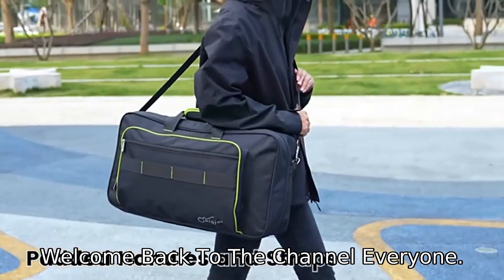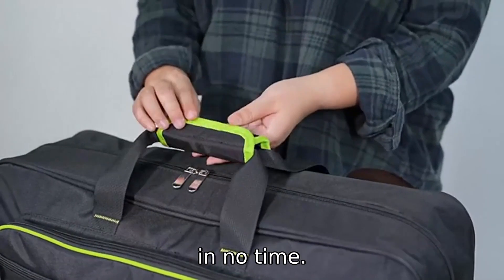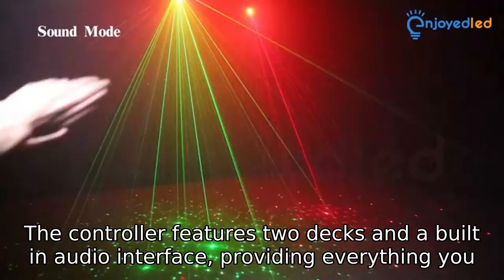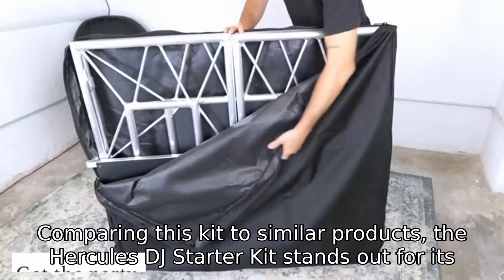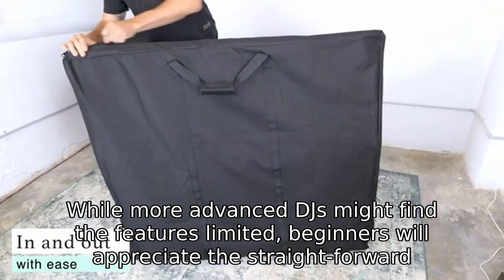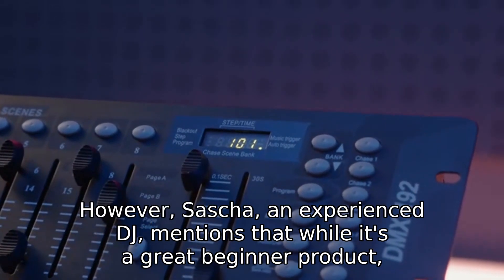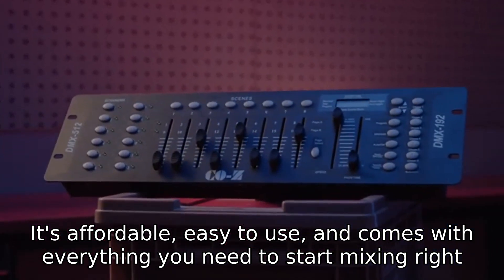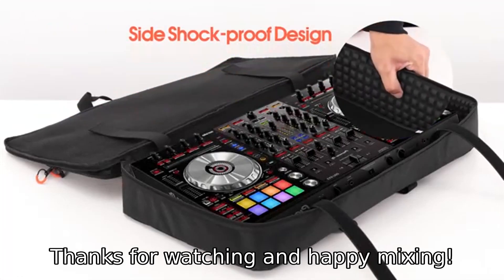How to Start DJing: Hercules DJ Starter Kit Review & Setup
See product in Amazon

🎧🎶 Dive into the world of DJing with the Hercules DJ Starter Kit! This all-in-one DJ kit is your perfect gateway to mixing and scratching like a pro. Whether you're a beginner or looking to reignite your passion for music, this kit has everything you need to get started. Featuring the DJControl Starlight USB DJ Controller, 15-Watt Monitor Speakers, and Sound-Isolating Headphones, it's designed for easy setup and portability. Ideal for small spaces, this kit is perfect for anyone eager to explore the art of DJing.

The Hercules DJ Starter Kit is equipped with the DJControl Starlight, a super-compact and ultra-lightweight controller that pairs seamlessly with Serato DJ Lite software. This combination offers a user-friendly interface, making it easy for beginners to dive into the world of DJing. The 2-deck controller with a built-in audio interface ensures you have all the essential features for mixing and scratching. The included Hercules DJ Monitor 32 speakers deliver 15 watts of RMS power, providing clear and powerful sound for your home mixing sessions.

Customer reviews highlight the kit's suitability for beginners and its ease of use. Many users appreciate the quality of the speakers and the comfort of the headphones, although some note that the headphones require careful handling. The DJControl Starlight's jog wheels offer a vinyl-like experience, which is a hit among users familiar with traditional DJ setups. However, experienced DJs may find the Serato DJ Lite software limiting, as it lacks advanced features like recording and sound effects.

Overall, the Hercules DJ Starter Kit is a fantastic choice for those new to DJing or looking for a budget-friendly option to explore this exciting hobby. With an average rating of 4.1 out of 5 stars from 453 ratings, it's clear that this kit is a popular choice among aspiring DJs.

0:00 Welcome Back To The Channel
0:02 Introduction to the Hercules DJ Starter Kit
0:09 Overview of the DJ Control Starlite
0:31 Features of the Hercules DJ Monitor 32 Speakers
0:52 User Reviews and Comparisons
1:33 Conclusion and Recommendations
1:48 Call to Action and Closing Remarks